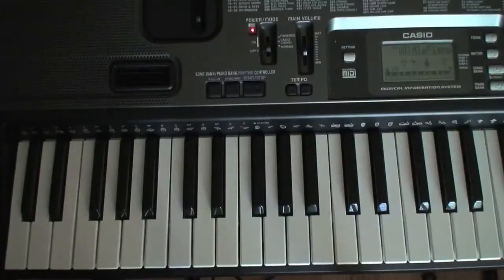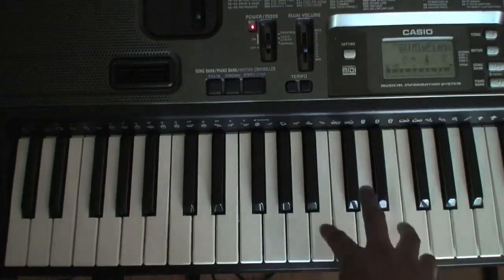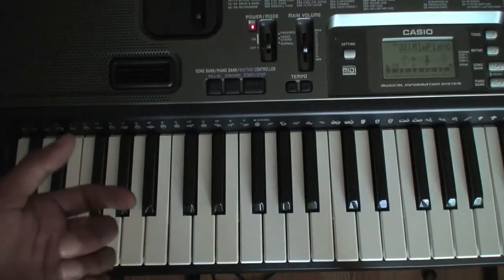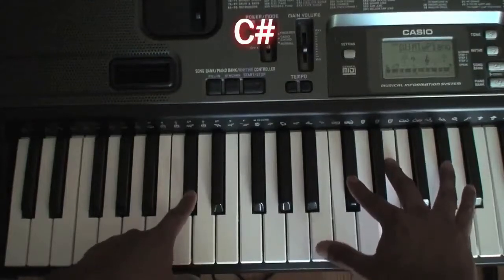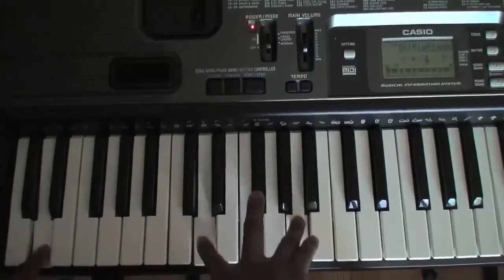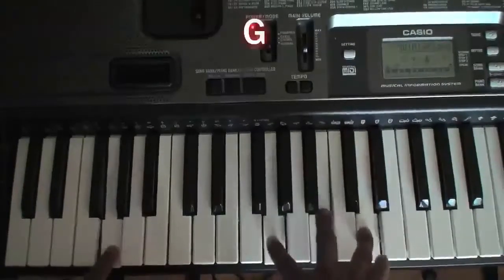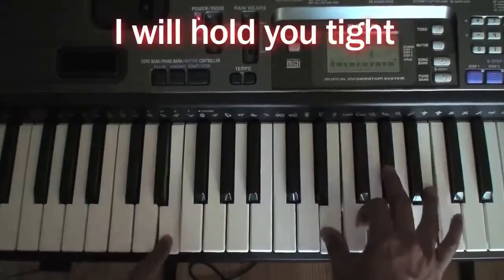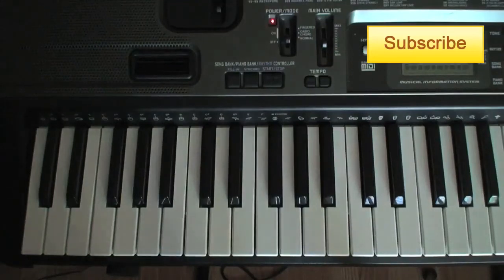I won't let go - Easiest Piano tutorial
This are the chords i'm using:
They are basically the guitar chords.